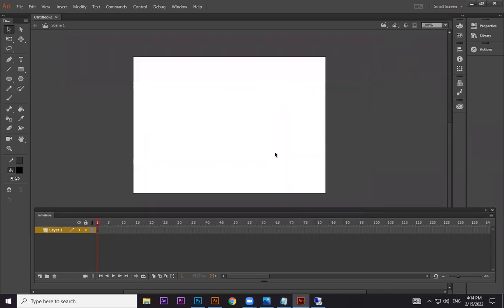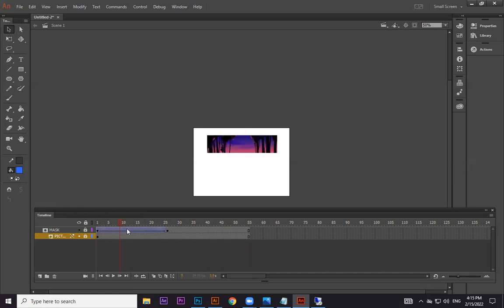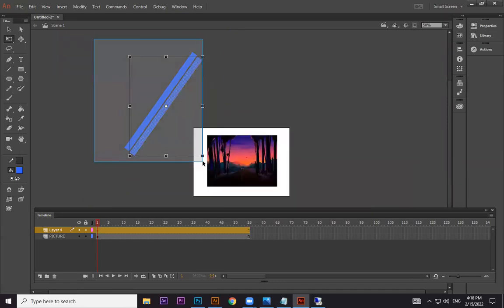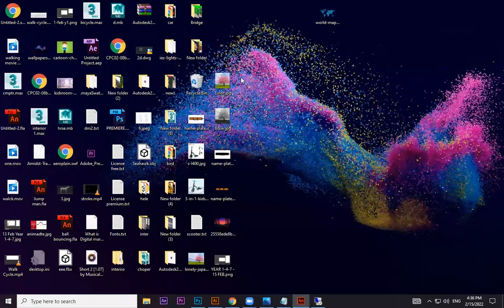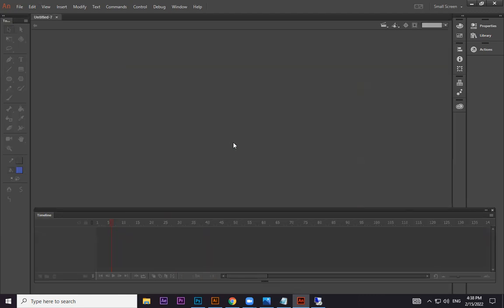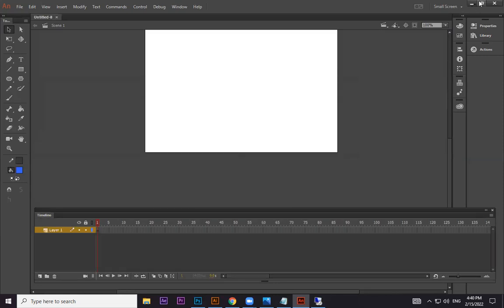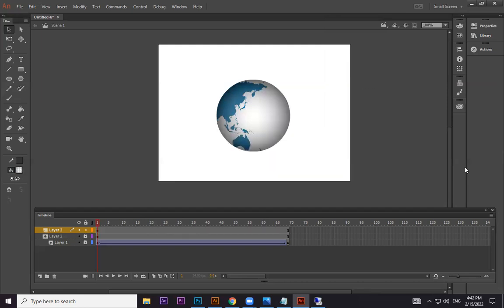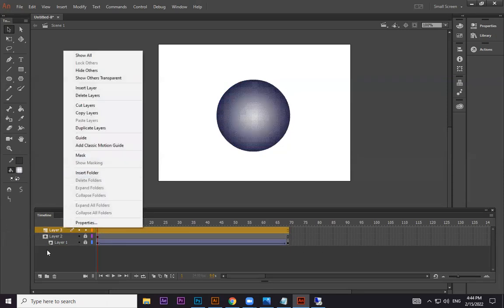Adobe Animate CC Tutorial 17-Mask | Full Course in English | Beginners Tutorial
______ Adobe Animate CC Tutorial 17-Mask

how to use mask option
images you can find in below link